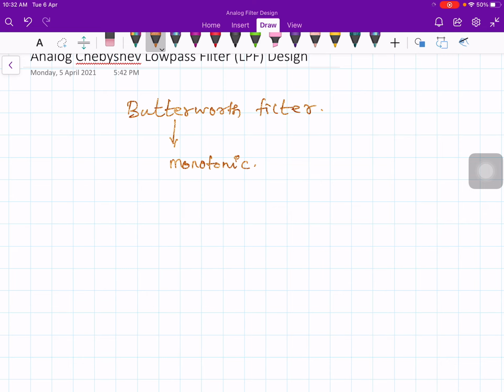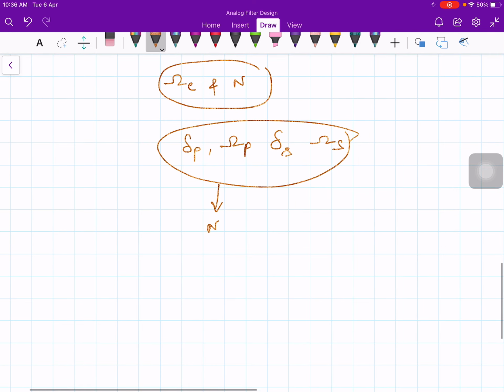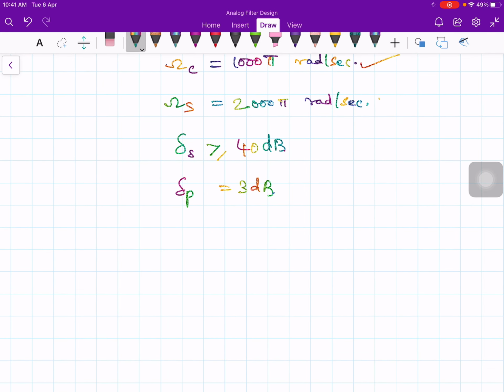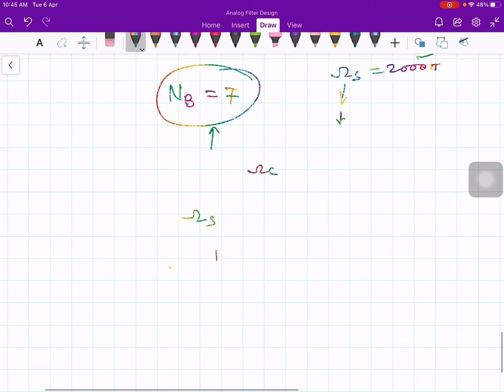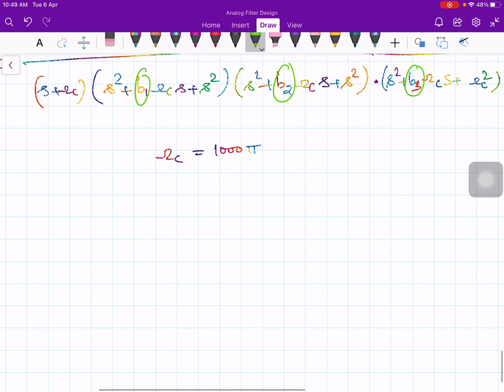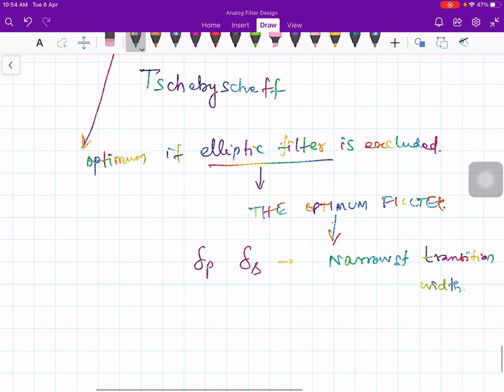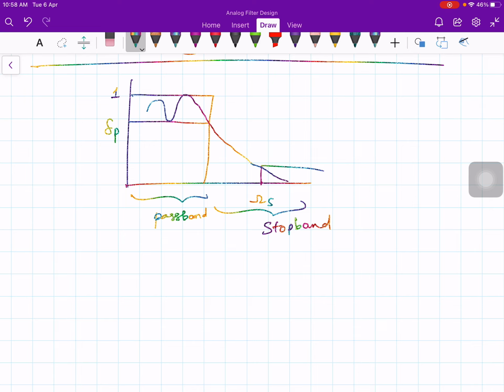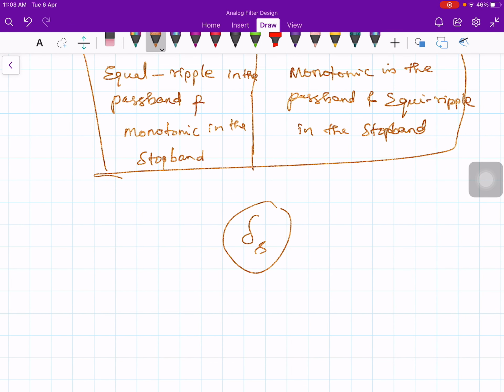24a. Analog Chebyshev LPF Design